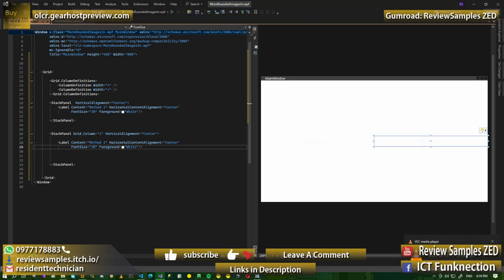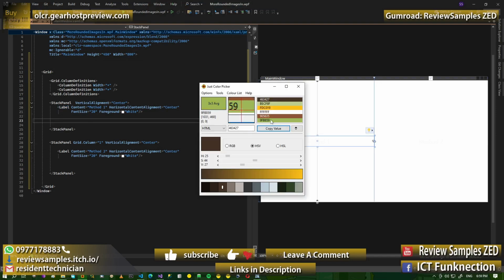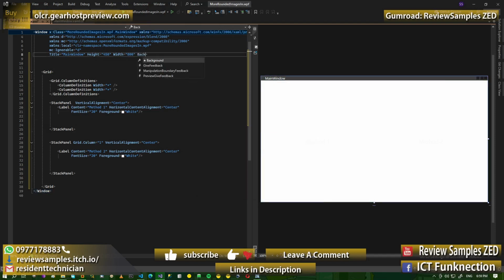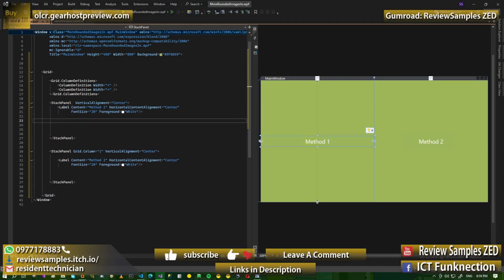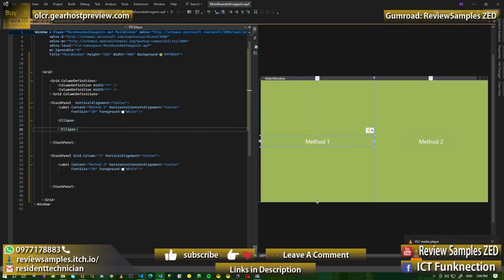How to in wpf Rounded images Ellipse and Rectangle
If you would like to get in touch and do business you can send an

password manager Demo